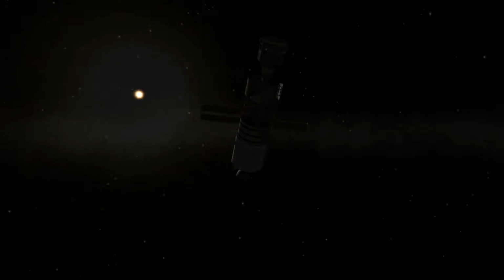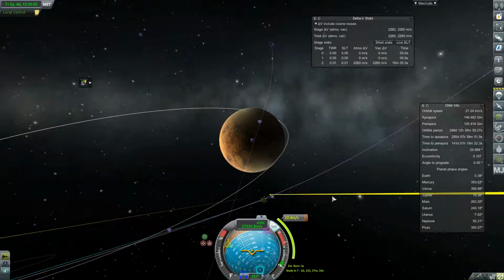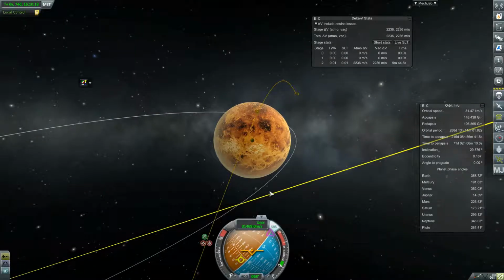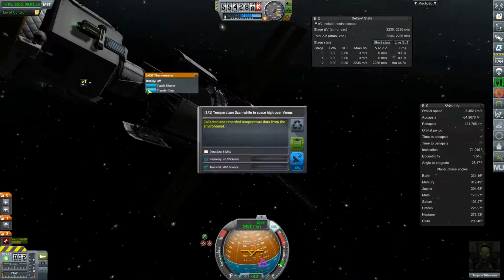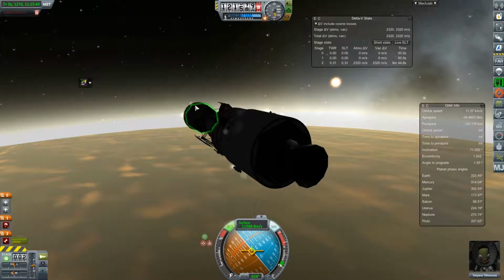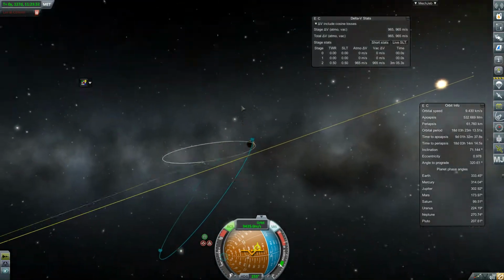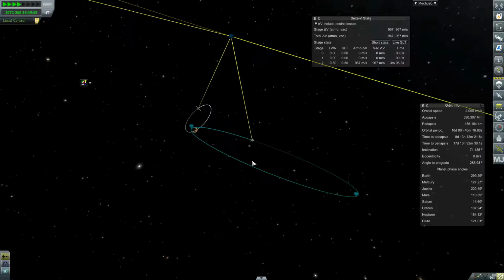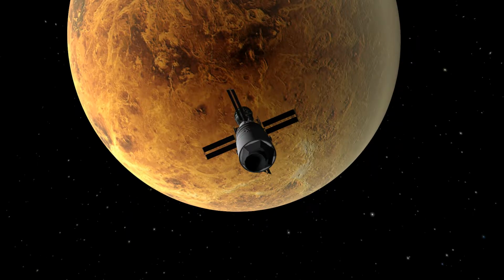KSP Real Solar System Campaign - Episode 18: The Venus Journey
Check out this forum thread if you are up to the challenge and interested in trying Realism Overhaul

Beware tough that Realism Overhaul is currently not comaptible with KSP 1.3. To install Realism Overhaul through CKAN will require you to revert KSP back to the previous version in Steam.